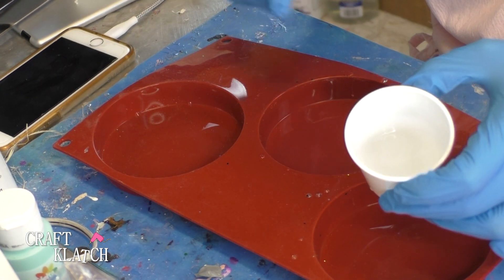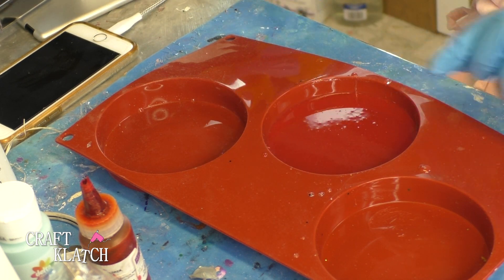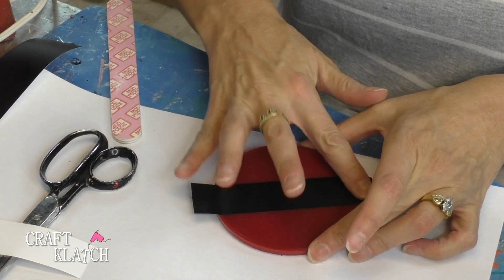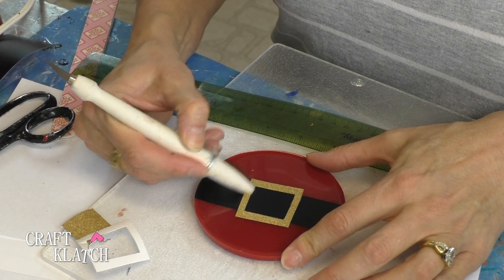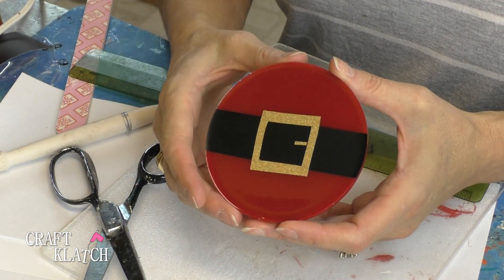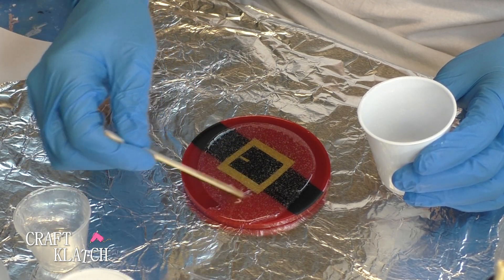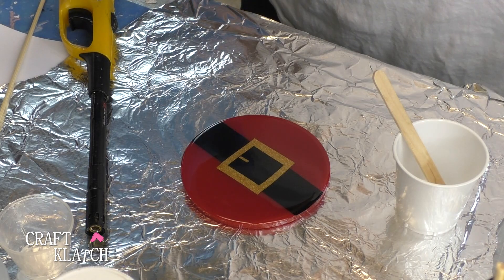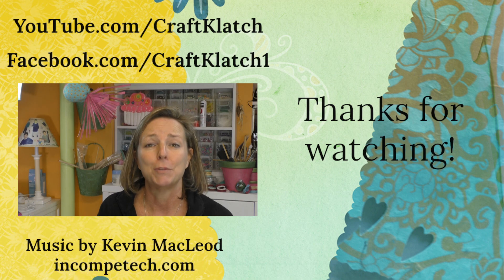Santa Belly Coaster | Christmas Crafts | Another Coaster Friday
Christmas is almost here!  There is still time to decorate with Christmas crafts!  Here is an easy resin craft idea to add to your Christmas decorations!

Materials:
Black vinyl
Gold glitter vinyl
Cutter (optional)
Craft knife
Resin (use whatever resin brand you like):

Welcome to Craft Klatch! Pull up a chair and we'll make something! I started my channel to share my love of crafting and DIY with YOU! If you are looking for something fun and unique, you will find it here! I do furniture makeovers, recycling projects, home decor, jewelry, resin and crafting with nature. My holiday themed crafts range from Christmas ornaments to Halloween makeup tutorials and everything in between! Join me for tips and inspiration. Everyone is welcome ~ we are all friends here!

Mona